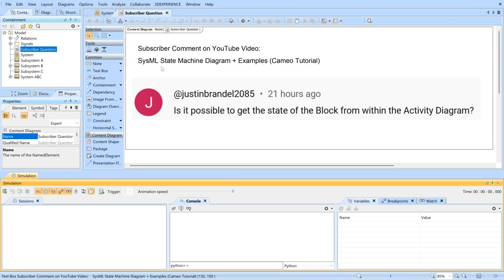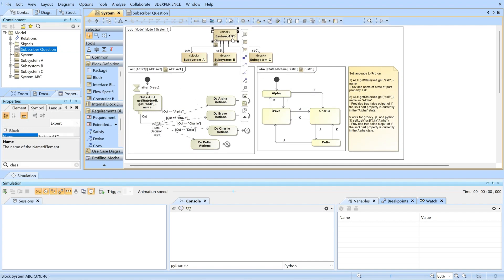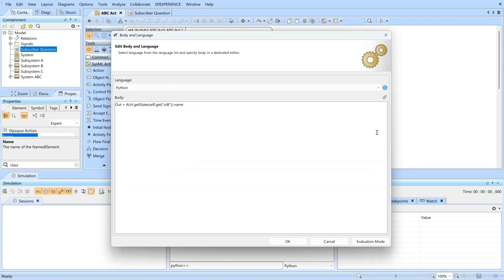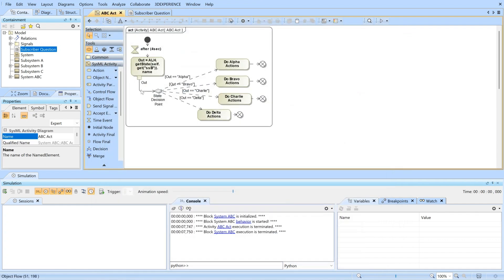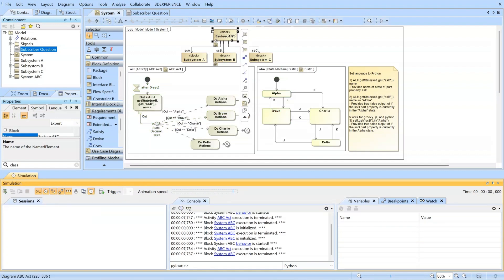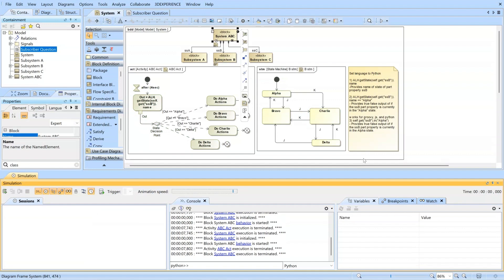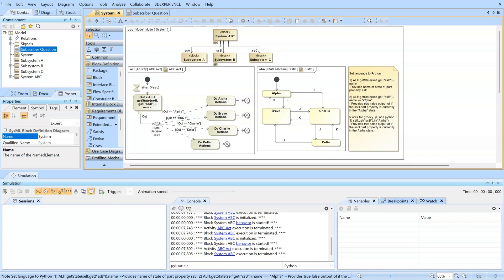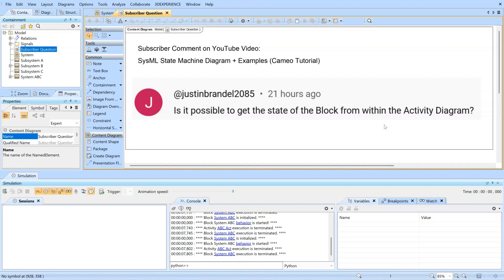Request State Within Activity Diagram - Subscriber Question | Cameo Tutorial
In this SysML tutorial, we answer a great subscriber question: "Is it possible to get the state of the Block from within the Activity Diagram?" Using Cameo Systems Modeler / CATIA Magic, we walk through a modeled solution that explores how to access and reflect the state of a block during an activity's execution.

Whether you're preparing for SysML certification or working on government contracts requiring CDRL-compliant models, this hands-on demo will strengthen your modeling skills.

🔧 Tools Used: Cameo Systems Modeler / CATIA Magic
📘 Language: SysML (Systems Modeling Language)
❓ Have a question? Drop it in the comments—your topic might be our next tutorial!